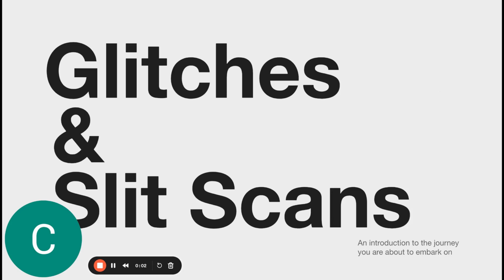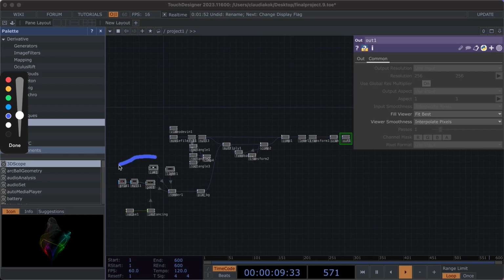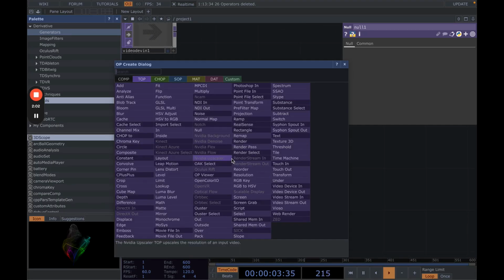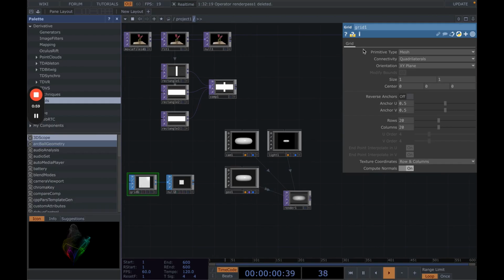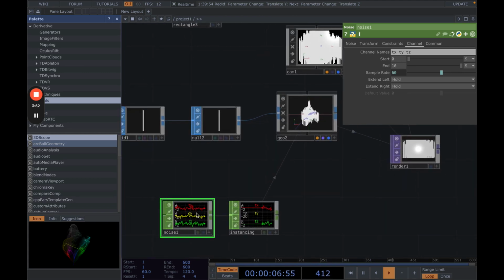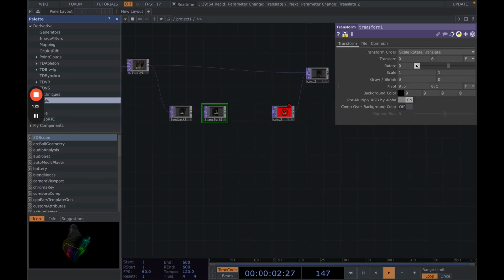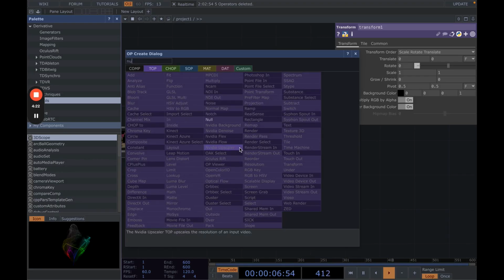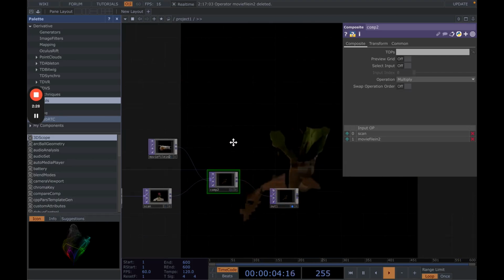Glitch + Slit Scan Photography Effect // Beginner Touchdesigner Tutorial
Let's make a glitch scanner effect in Touchdesigner!
Helpful Tutorials Used
Tools Used
Resources for Slit Scan Photography and Steina and Woody